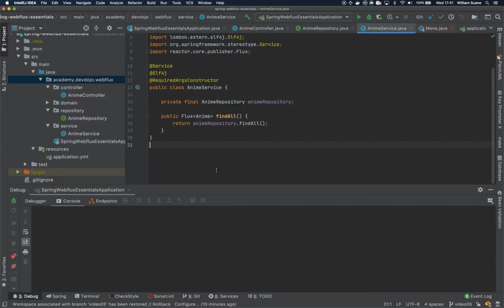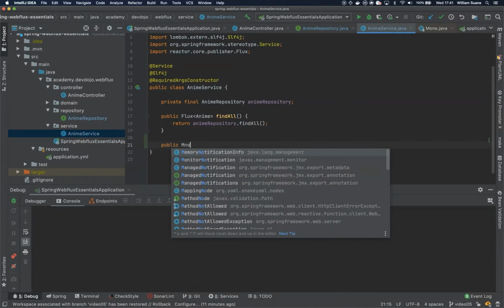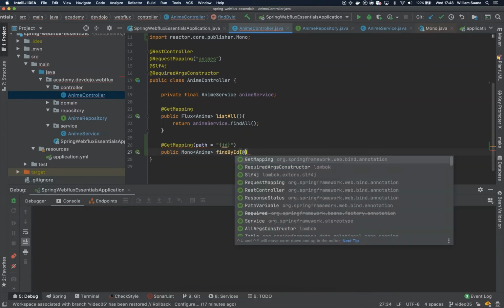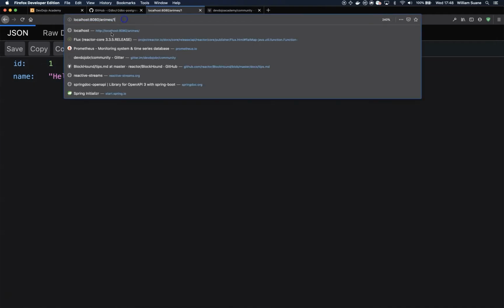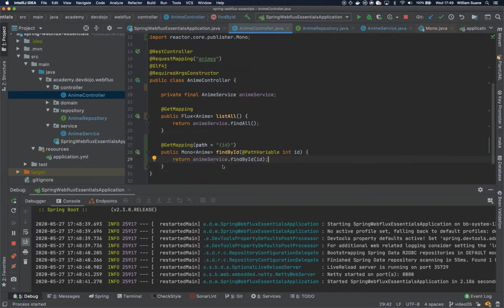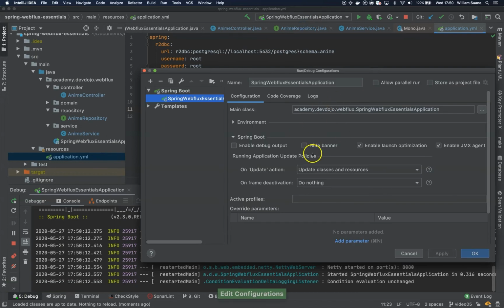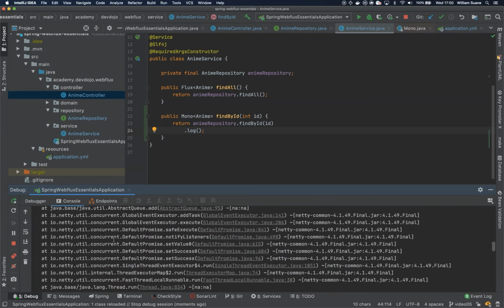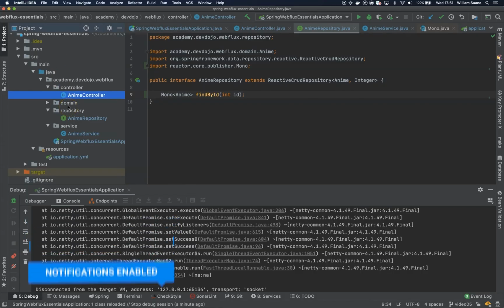Spring WebFlux Essentials 06 - R2DBC Spring Query DSL